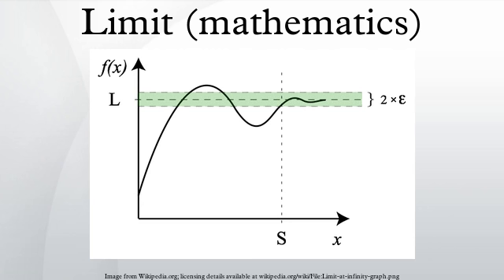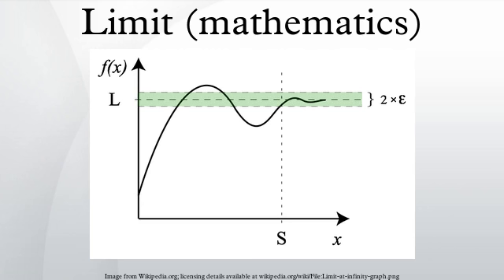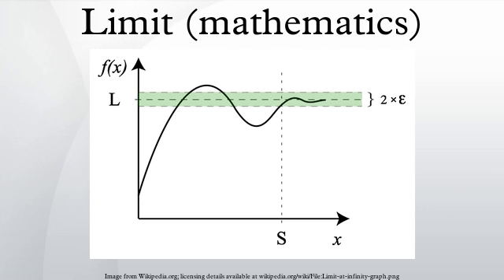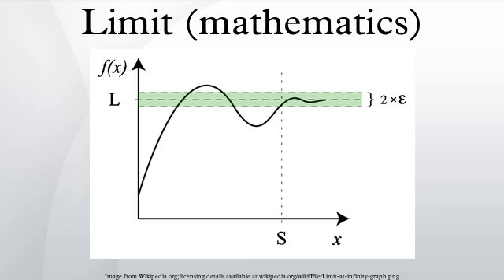Limit (mathematics)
In mathematics, a limit is the value that a function or sequence "approaches" as the input or index approaches some value. Limits are essential to calculus (and mathematical analysis in general) and are used to define continuity, derivatives, and integrals.
The concept of a limit of a sequence is further generalized to the concept of a limit of a topological net, and is closely related to limit and direct limit in category theory.